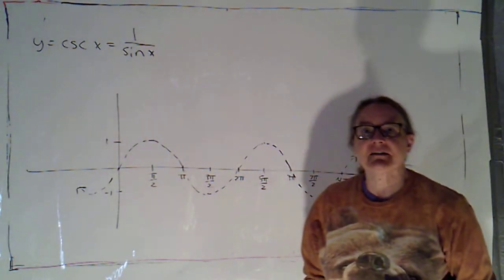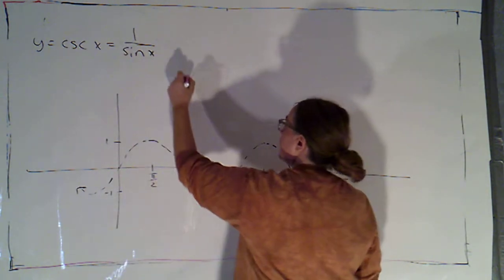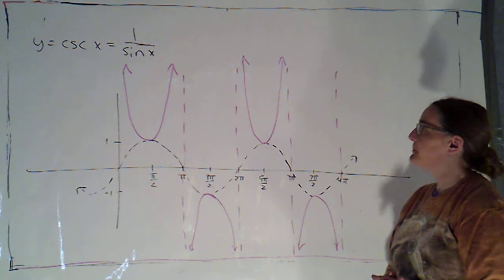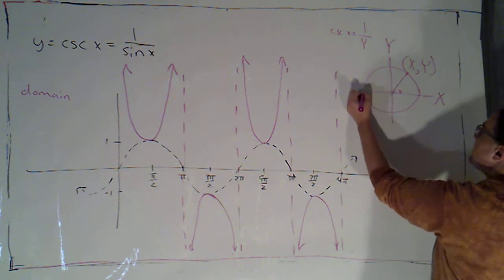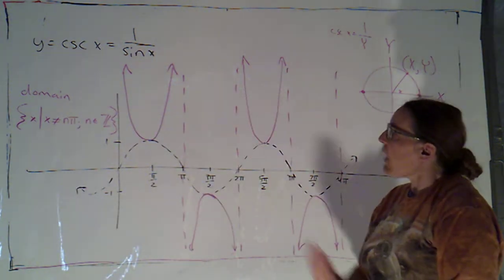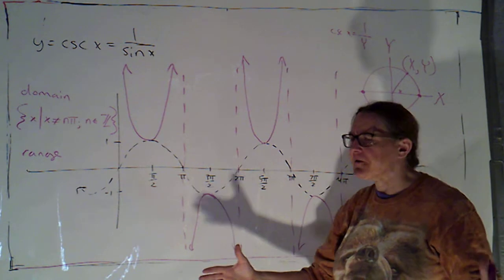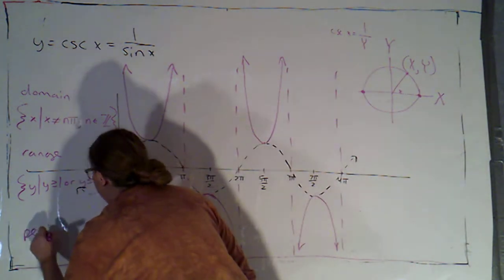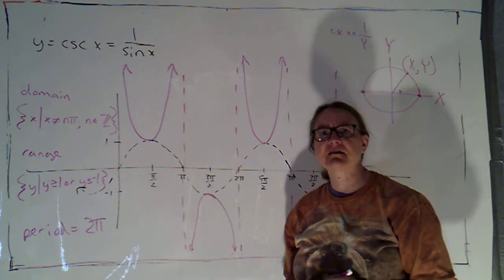Trig 4 4 part 2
Graphing y = csc x.